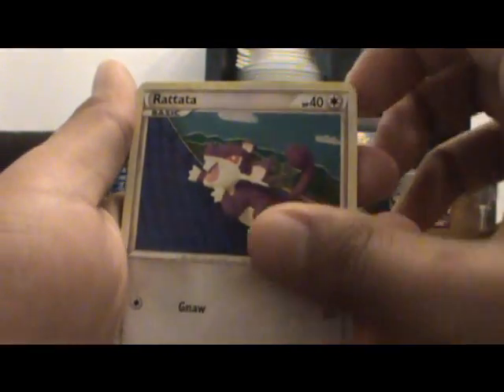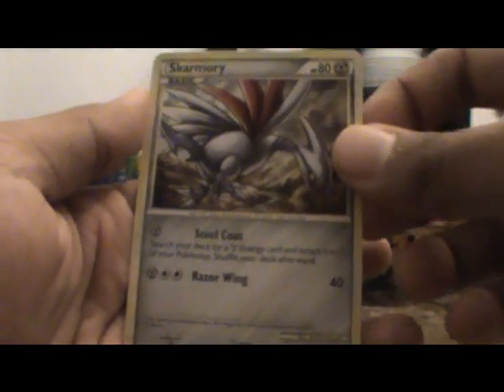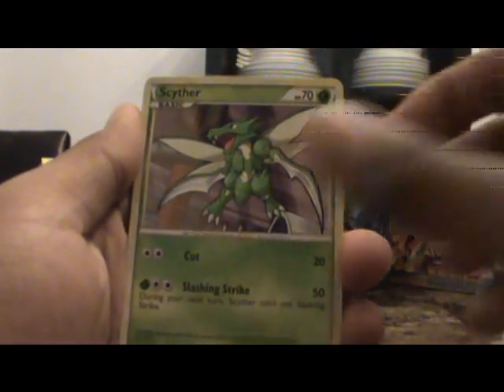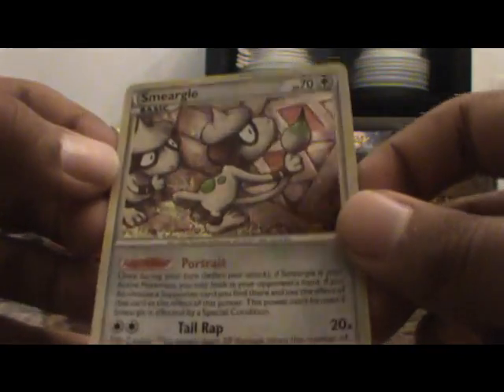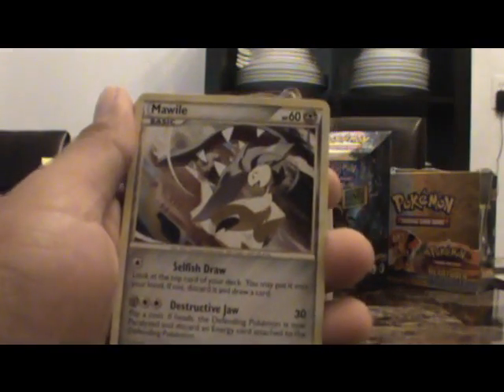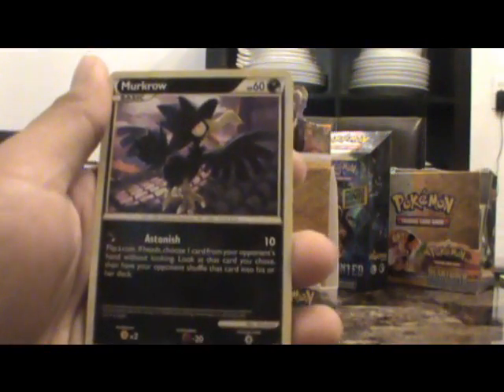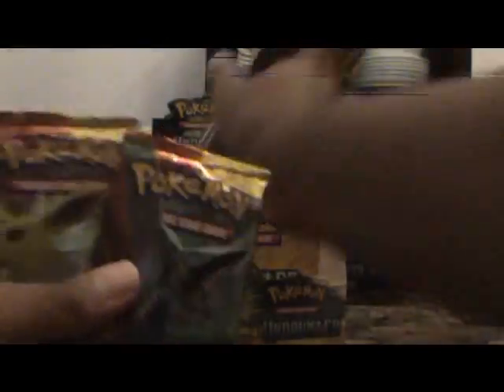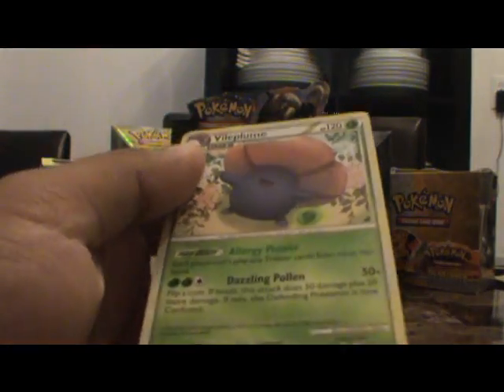Episode 16: HS Undaunted Box opening PART 3/4